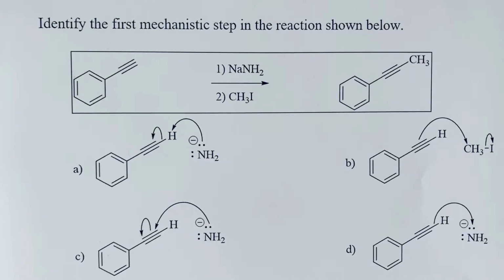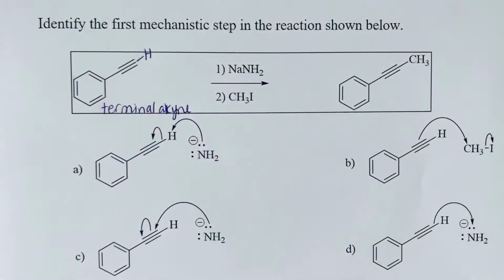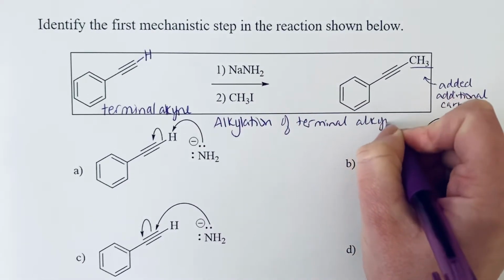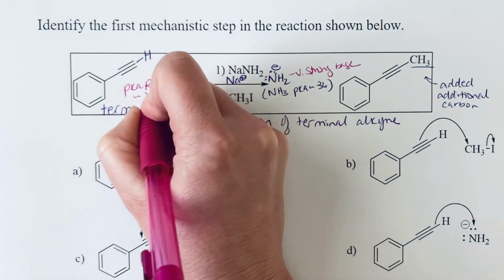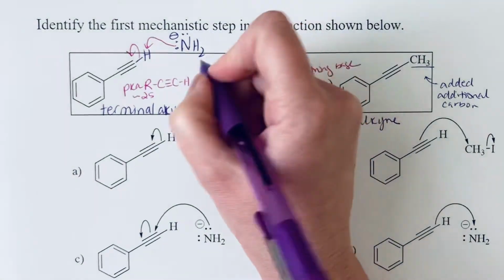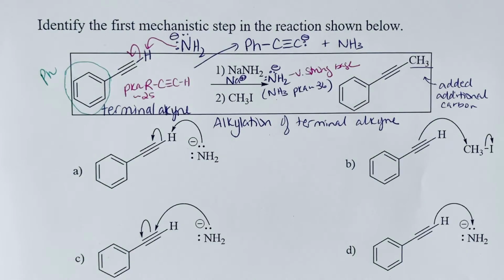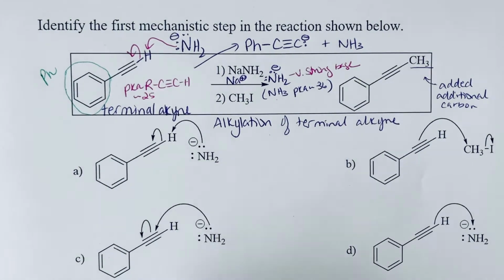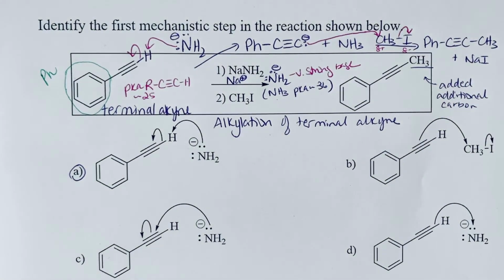October 30, 2020